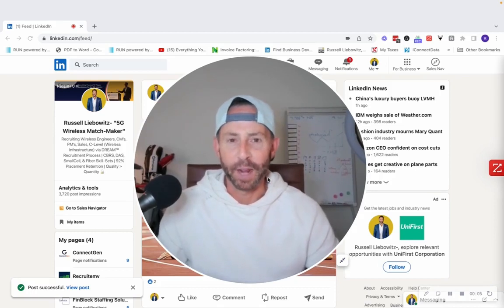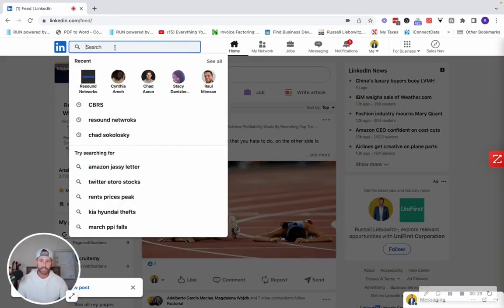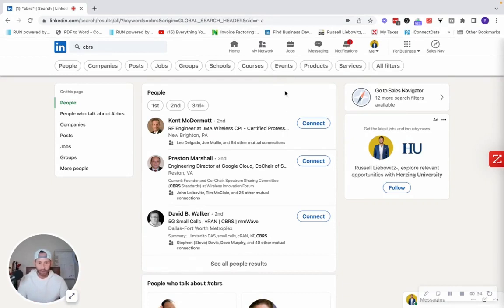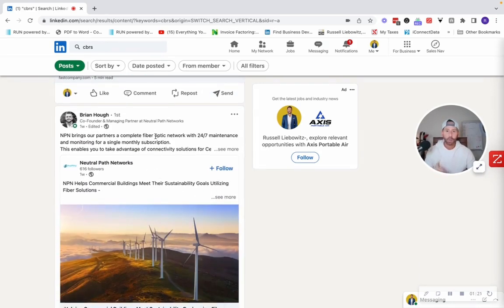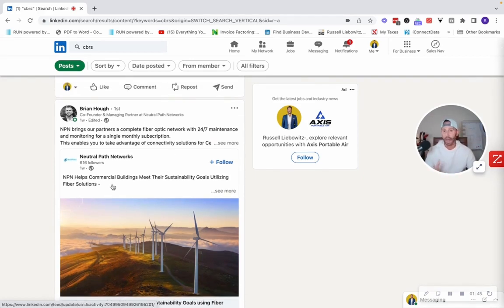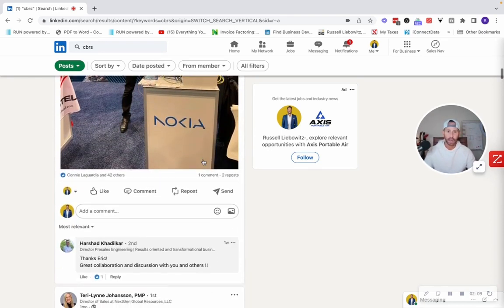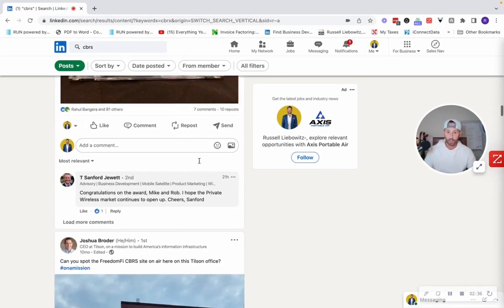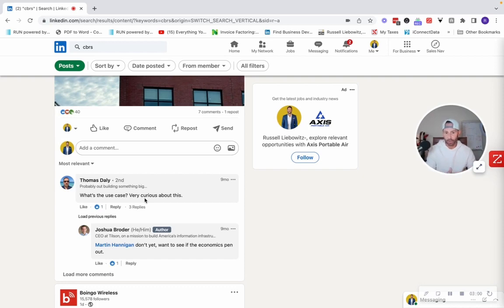Copy this simple and easy way to get new recruiting clients using this LinkedIn strategy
Use this free LinkedIn sales strategy to get new recruiting clients everyday!

In this masterclass we reveal the fastest way to money in a brand new recruiting business, plus...

📌 The 5 Steps to Making 5-Figures or More With a Brand New Recruiting Business
​📌 How to Make Your First Placement...GUARANTEED!
📌 The PCC Method That Turns Your LinkedIn Profile Into a Money Magnet